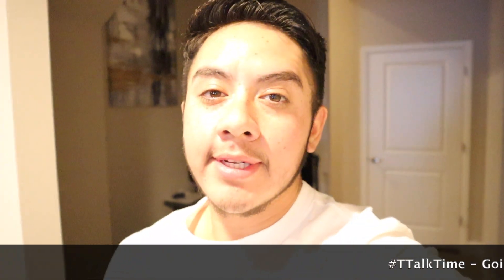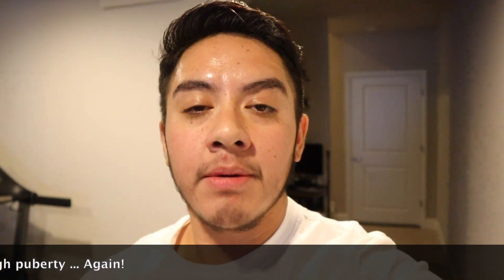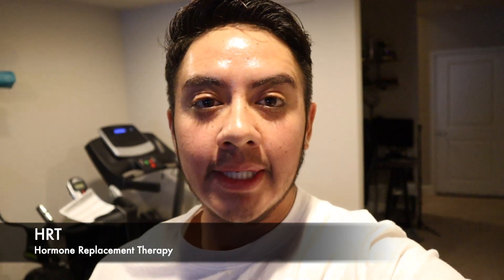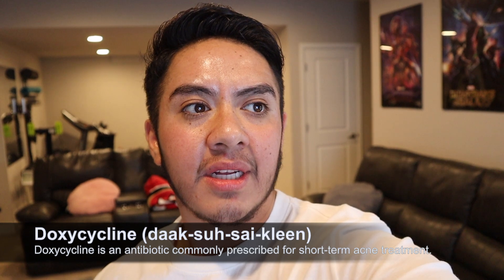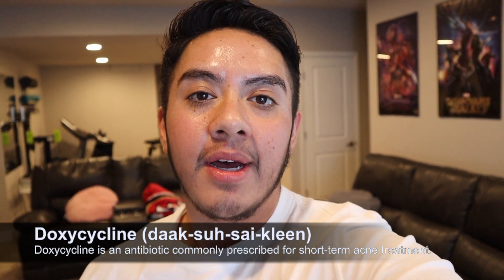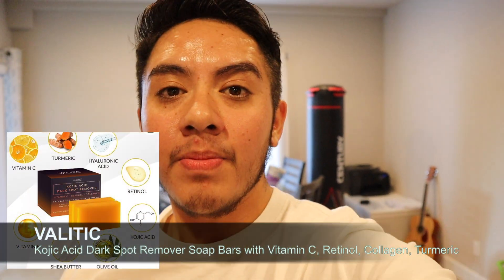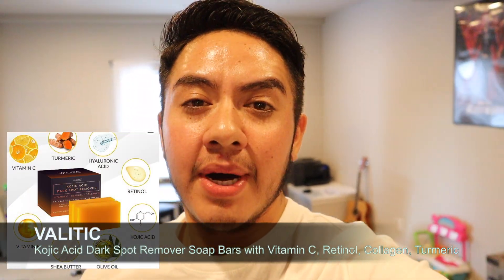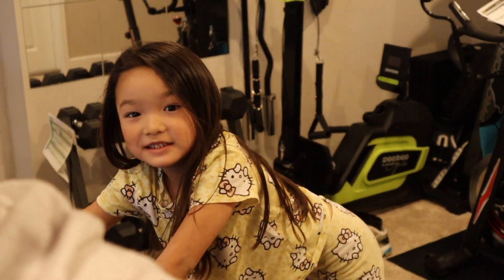Going through puberty AGAIN! #2023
TTalkTime - Going through puberty for the second time!
Side effect from being on HRT and how to hopefully overcome it